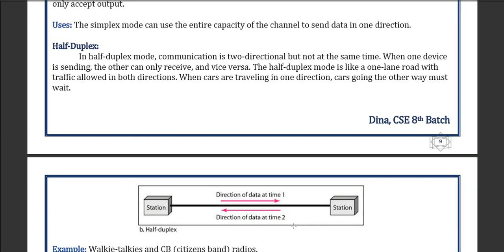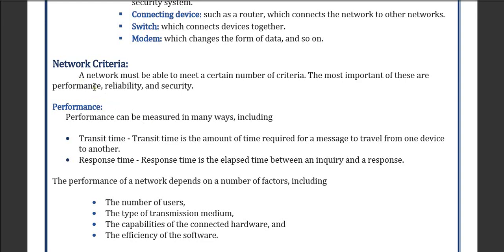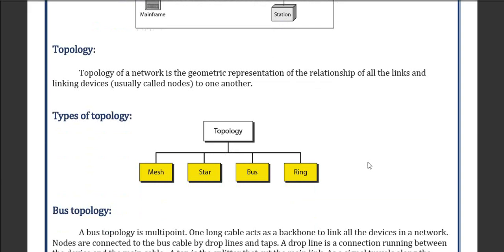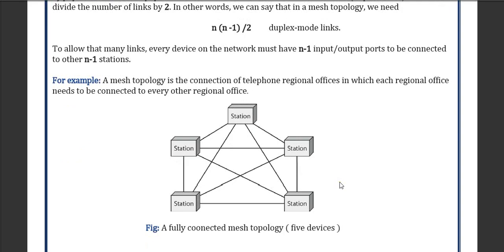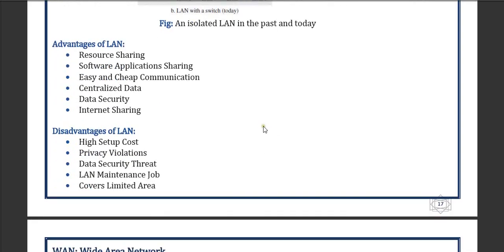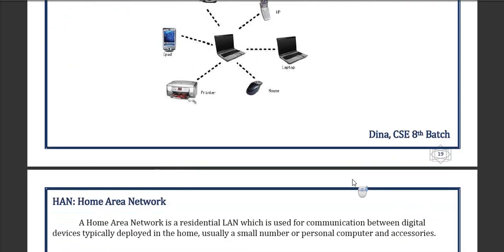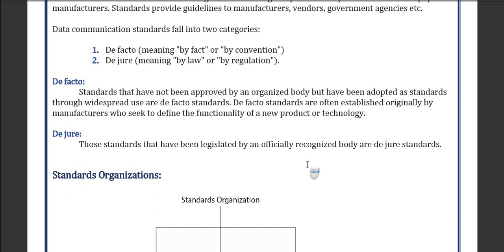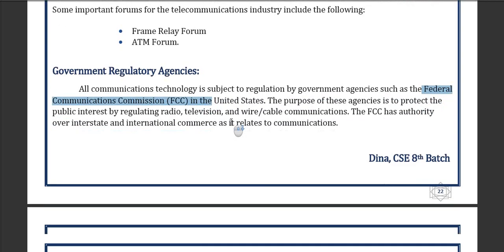Introduction to Data Communication and Networking part2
what difference between data and information in hindi,what is data communication in hindi,what uses of data communication in hindi,
what advantages disadvantages of data communicatyion in hindi bangla,
what is telecommunication in hindi,what difference between data and telecommunication in hindi,
jitter in hindi,how data communication works hindi,componets of data communication hindi,how data communication works,
data communication,how data representraion works in hindi,what is data flow tranmission mode in hindi,
simplex hindi,half duplex hindi,full deplex hindi,

what is network in hindi,network criteria in hindi,
types of cionnetction in netwokrs how works in hindi,difference between point to point multipoint in hindi,
what is topology,typwes of topology in hindi,mesh,star,bus,ring,tree,hybrid topology hindi,
what is local area networks lan how works in hindi,
what is wide area networks wan how works in hindi,
what is metropolitan area networks man how works in hindi,
pan,han,what differcnce between lan, man,wan hindi,
what differcnce between internet intranet hindi,
what differcnce between de facto de jure hindi,what differcnce between toplologies hindi